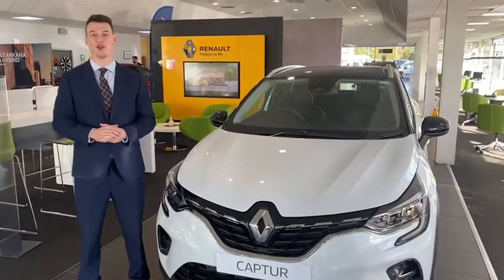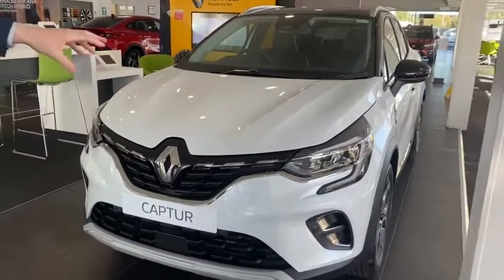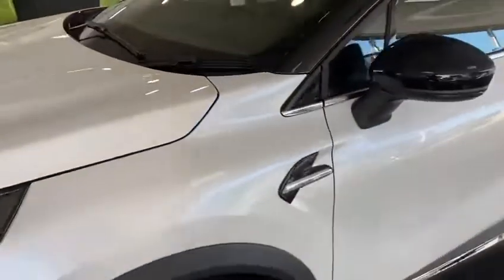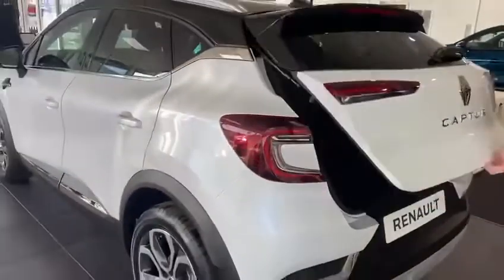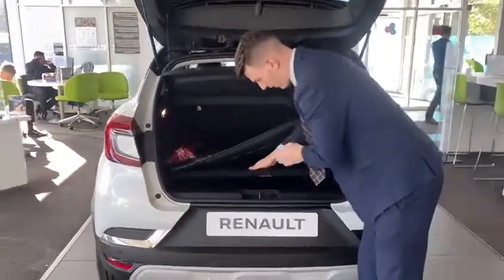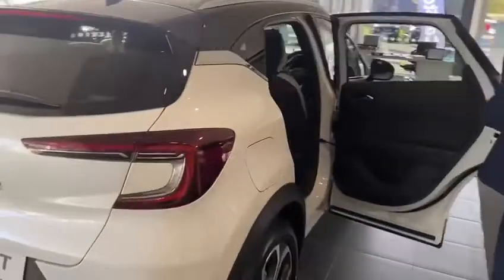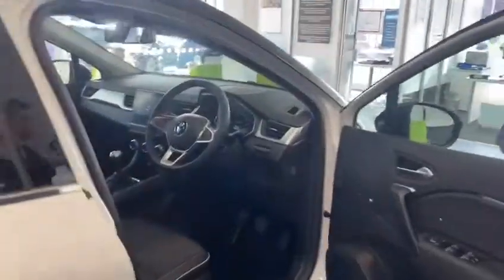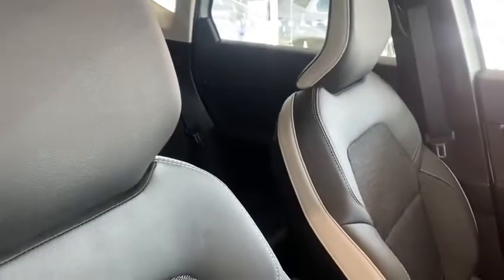RENAULT CAPTUR TECHNO MHEV 140 MANUAL IN ARCTIC WHITE